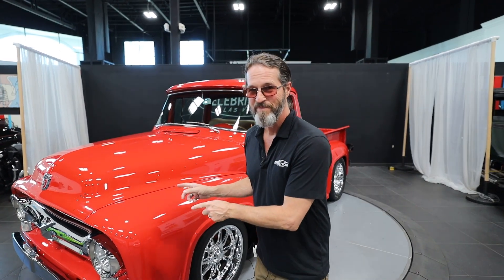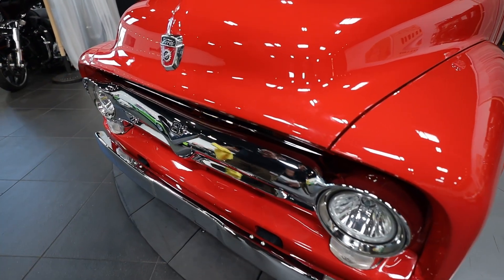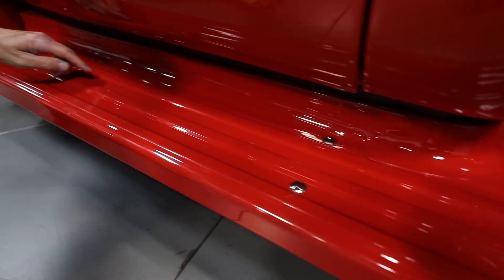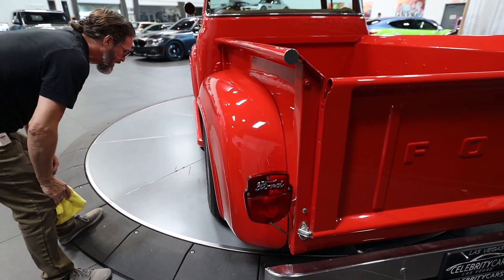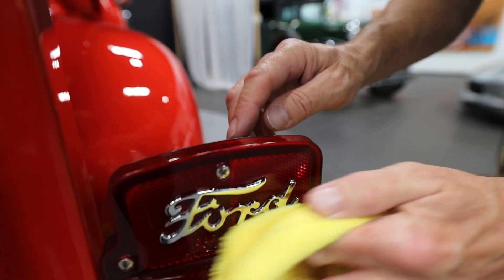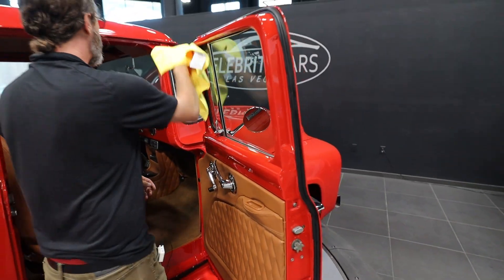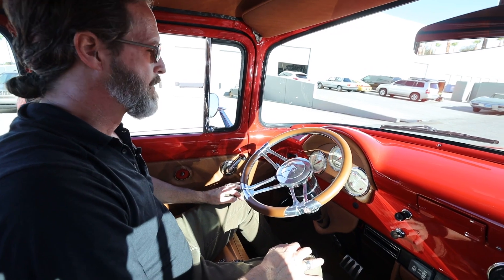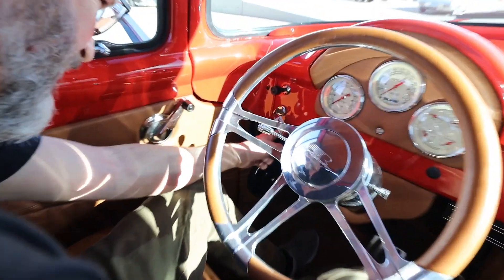1956 Ford Truck Red | At Celebrity Cars Las Vegas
1956 Ford Truck Red At Celebrity Cars Las Vegas